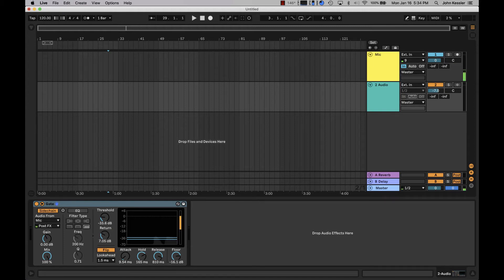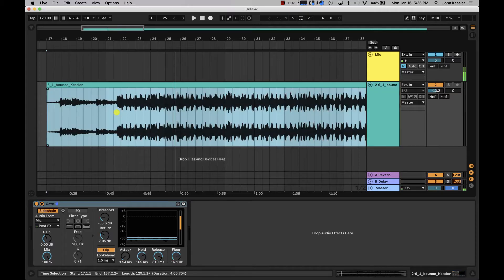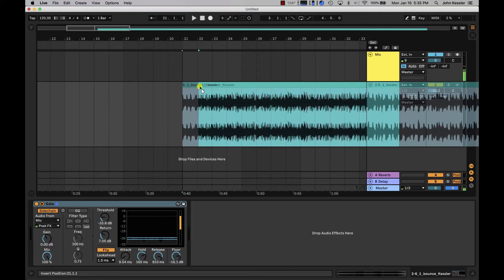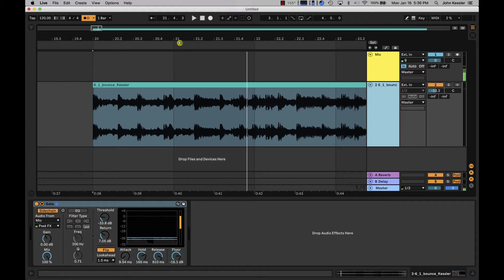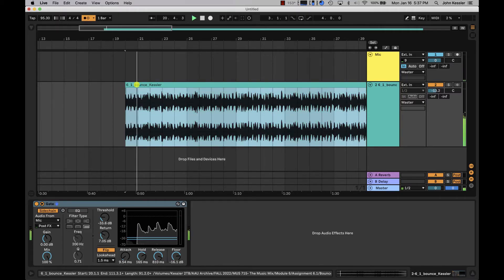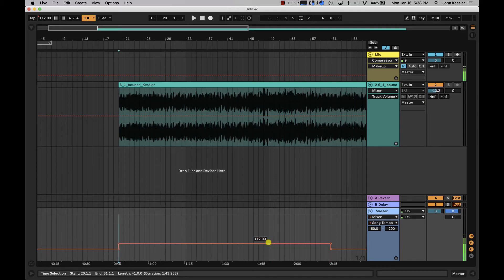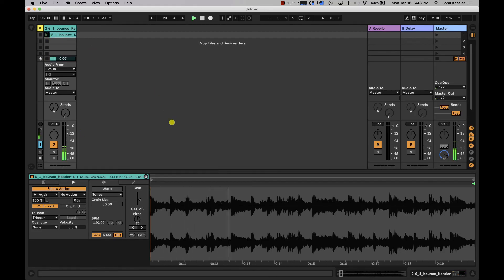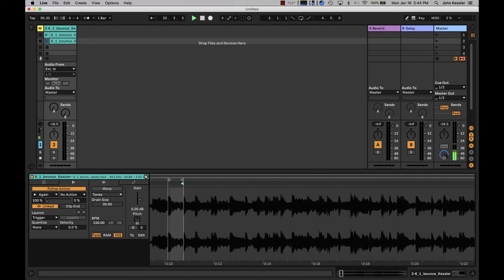Tempo Detection in Ableton 11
Learn how to detect the tempo of a song and adjust the session tempo in Ableton Live 11 so that you can do cool things...IN TIME.